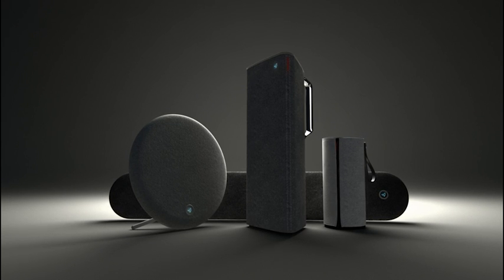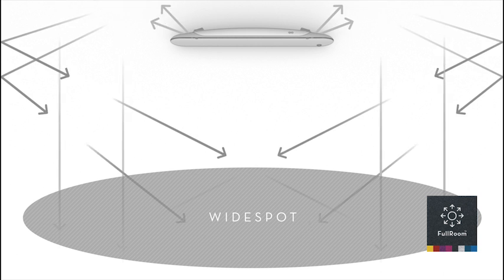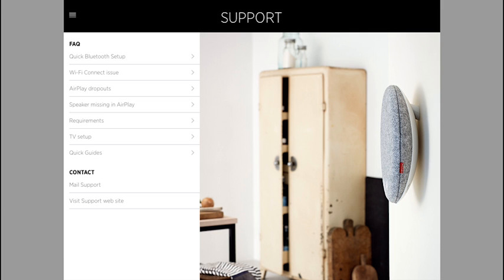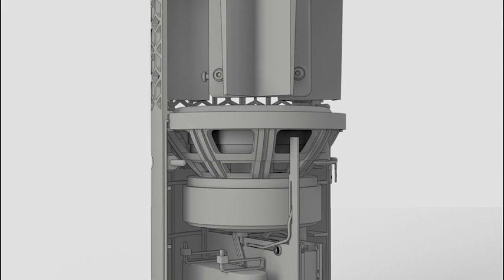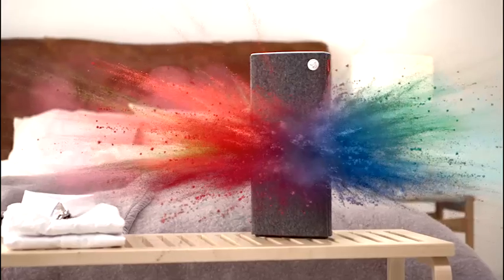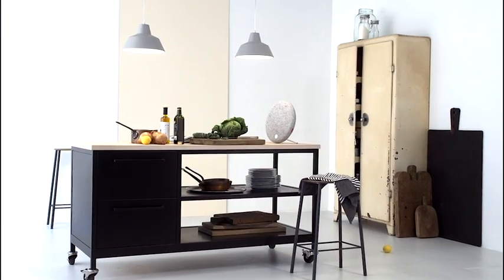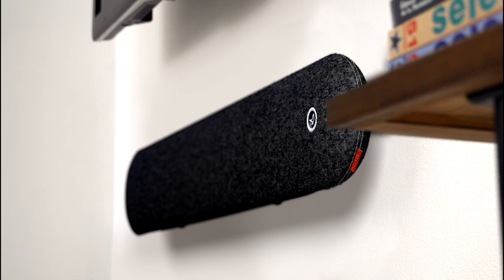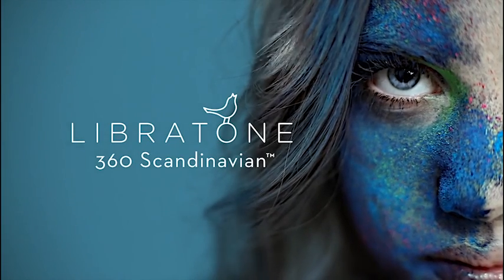Libratone Technology Video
Underneath the soft wool covers, Libratone wireless speakers are packed with cold, hard power.
This video gives you a look at the insides and explains how the patented FullRoom™ technology provides a unique 360° audio experience, no matter where you are or where you’ve put your speaker.